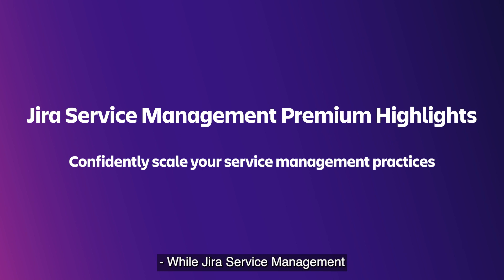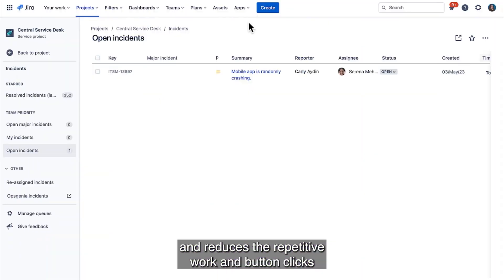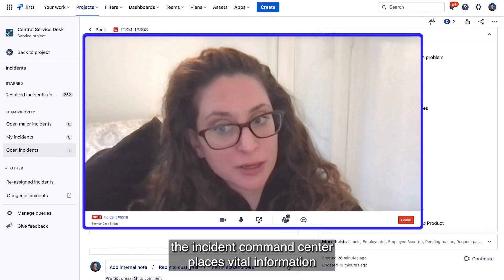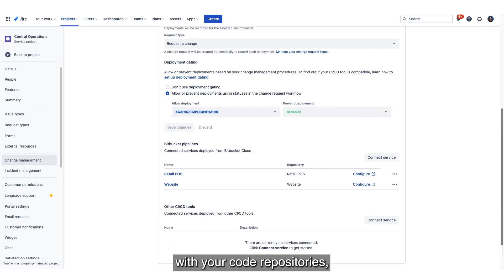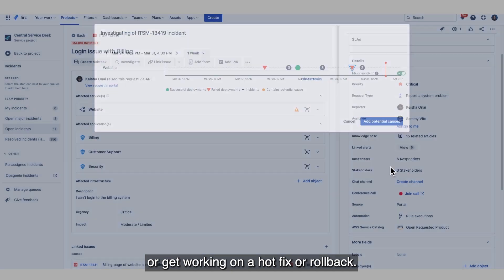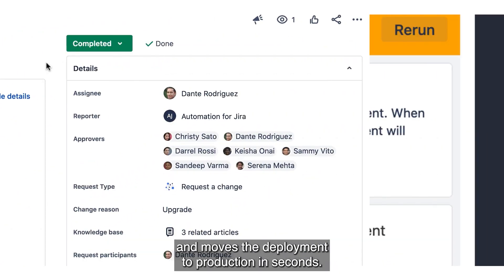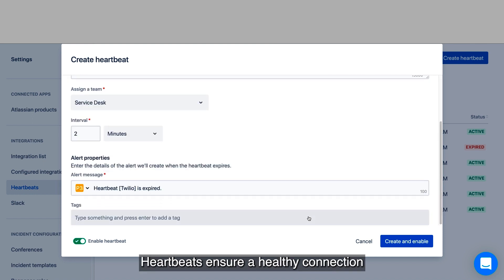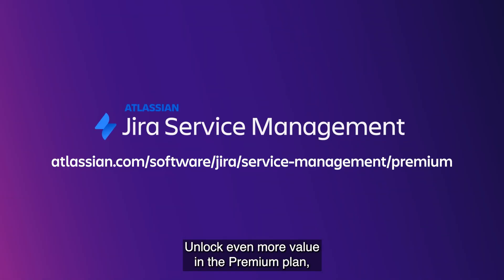Jira Service Management Premium Highlights | Atlassian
Collaborate and scale your ITSM practices with Jira Service Management Premium. The Premium plan is flexible and integrates with the Atlassian tools you already trust.